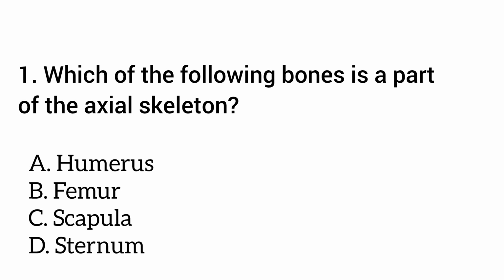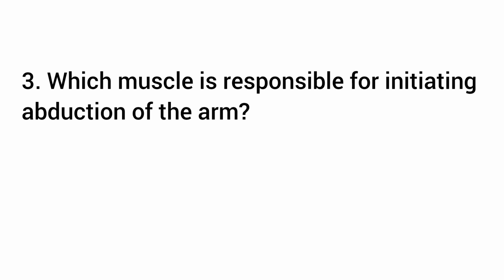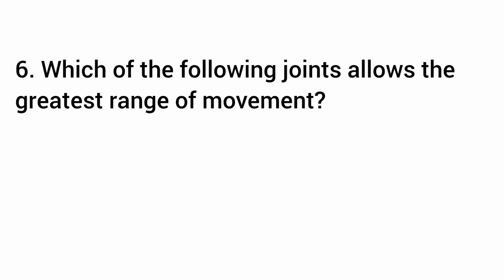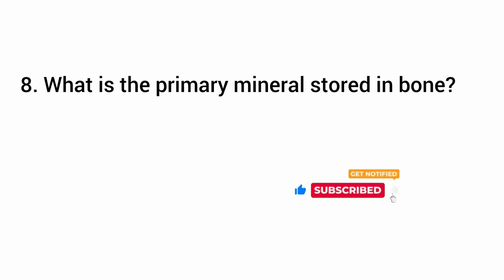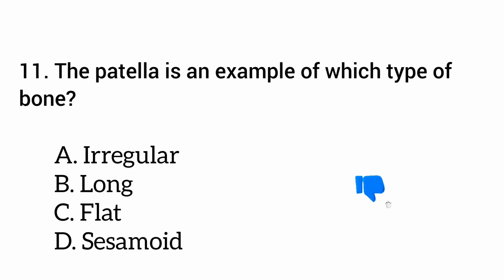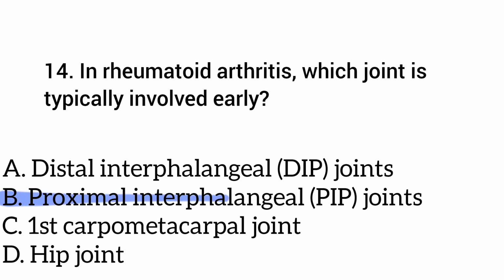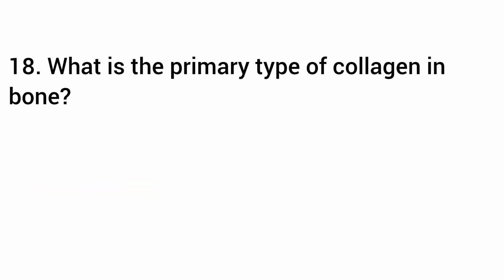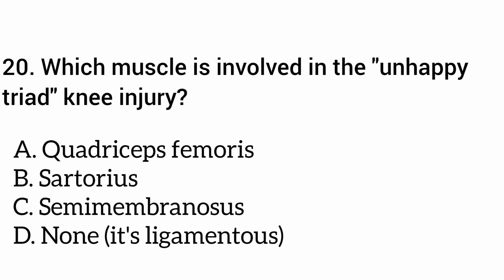20+ Musculoskeletal System MCQs | Musculoskeletal MCQs Practice Question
20 Musculoskeletal System Practice Questions | Musculoskeletal MCQs | MBBS | Nursing | USMLE | PLAB | NCLEX | Anatomy & Physiology Revision

Boost your understanding of the musculoskeletal system with these 20 high-yield multiple-choice questions, perfect for exam revision and concept reinforcement. Whether you're a medical student, nursing student, or preparing for USMLE, PLAB, NCLEX, or other health science exams, this video covers essential topics in bones, muscles, joints, and biomechanics with detailed explanations after each question.
MBBS and nursing students
USMLE Step 1, PLAB, and NCLEX candidates
Physiotherapy and allied health students
Anyone reviewing the musculoskeletal system for exams

Don’t Forget To: Like the video to show your support
Comment your answers or request a topic you'd like next
Share the video with your peers and study group.